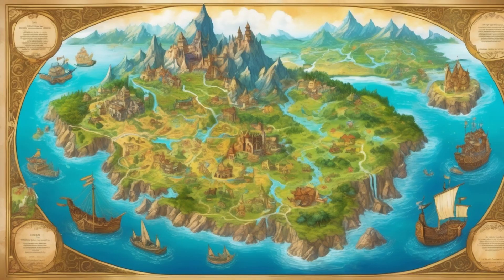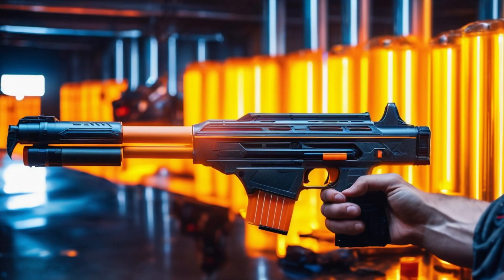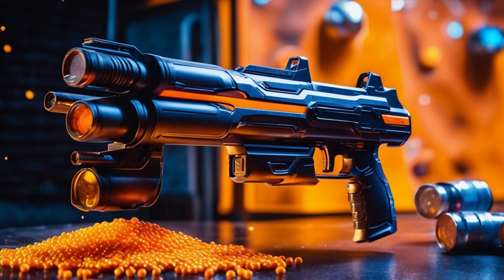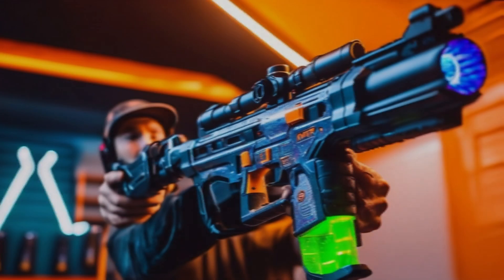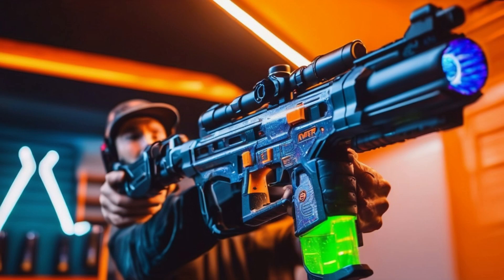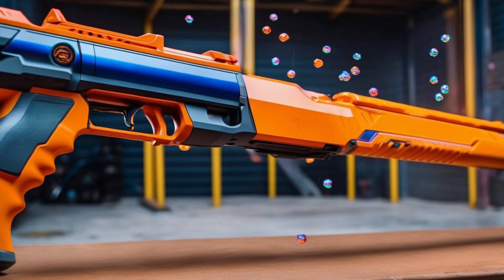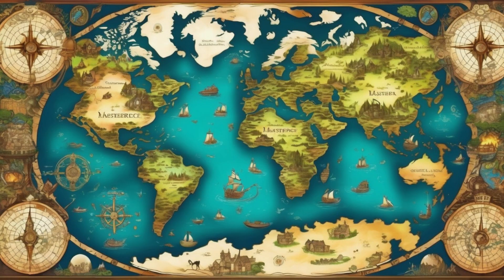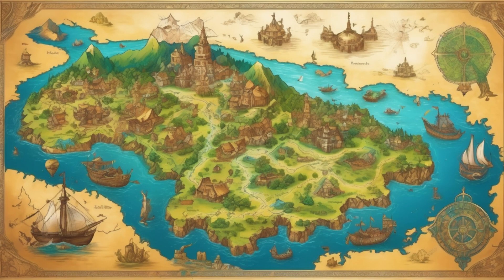This video is made by AI